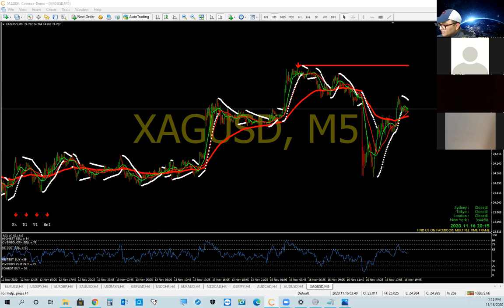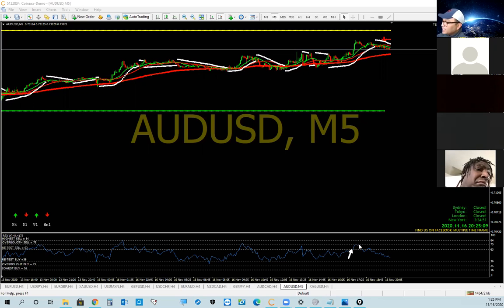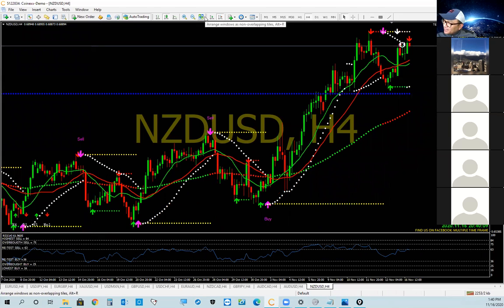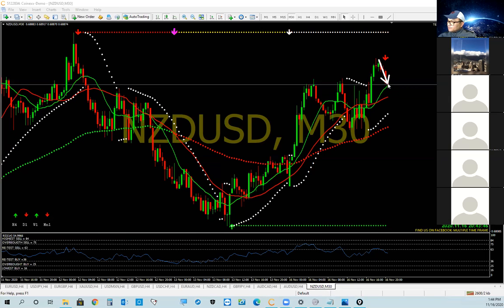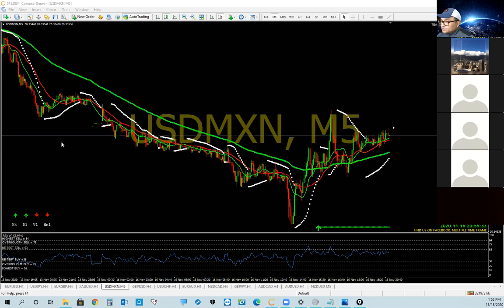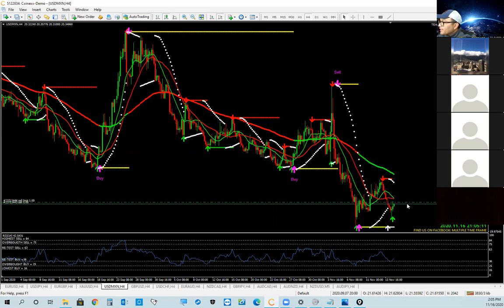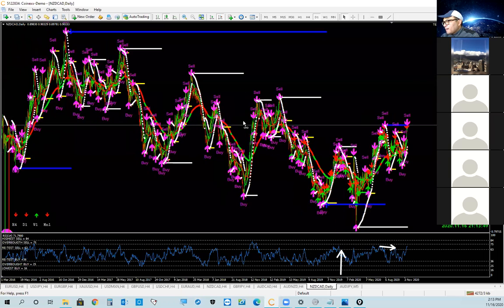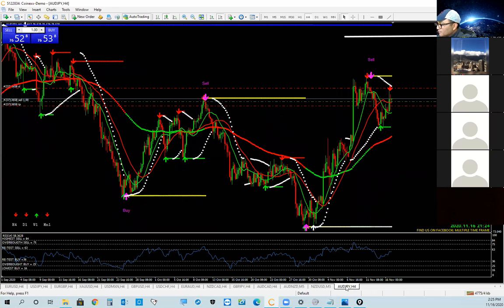HOW TO MAKE $150 TRADING FOREX IN 2021 LIKE A PRO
In this video TeamWithERVING, 📈 the founder of Multiple Time Frame System shares - HOW TO MAKE 150 LIVE TRADING FOREX LIKE A PRO 👇🏼 Share this secret Forex link 👇🏼
My Experience Using Forex, BEST FOREX PAIRS TO TRADE-IN 2021, Support and Resistance Secrets, forex trading for beginners, what is a forex, and how does it work, Elliott wave, Fibonacci, Can You Make a Living from Copy Trading, how to start Forex trading in 2021, how to start trading forex for beginners, how to start trading forex today, how to start forex trading with $100, forex trading for beginners, forex for beginners 2021, forex trading, forex trader, how to count pips, how to scalp, how to use Fibonacci, forex strategy, how to make money online, How to trade higher time frames in forex, how to trade 4 hours in Forex, Outlook forex analysis, Best weekly forex forecast, how to trade multiple time frame in forex, How to use RSI indicator

Day trader you are or any type of traders, you can benefit from our weekly outlook. We use advanced analysis techniques to trade the market and after this, we look for potential opportunities and target areas for the coming week and the weeks ahead, Using Multiple Time Frame System, forex trading for beginners, forex scalping strategy,  TWE forex system, scalping forex, forex trade, forex market hours, forex exchange, how to access the forex market, forex trading app, forex trading tutorial, what is forex trading and how does it work, forex market live

We also cover whether to draw in lines or zones when identifying support and resistance levels and also whether to draw in your support and resistance through the candle closes or candle wicks. trend lines, trading strategy, trading strategies, moving average, exponential moving average, price action, day trading, candlestick patterns,  best candlestick patterns,  candlestick chart, candlestick analysis, basics candlestick chart patterns, best time frame for swing trading, best time frame for in forex, swing trading strategies, how to find support and resistance levels, forex indicators, forex day trading